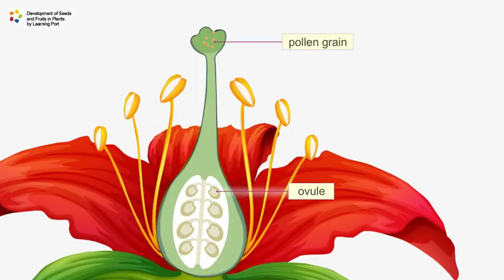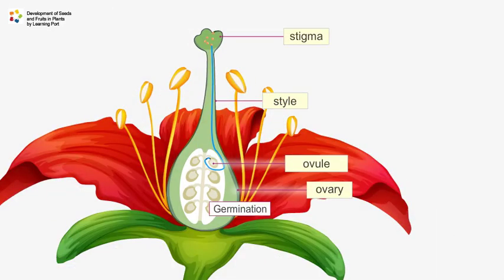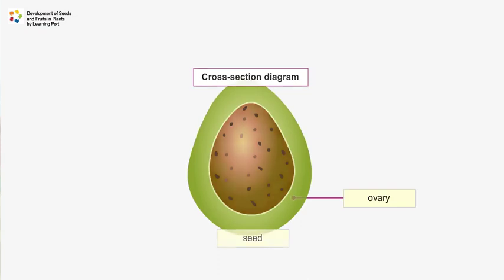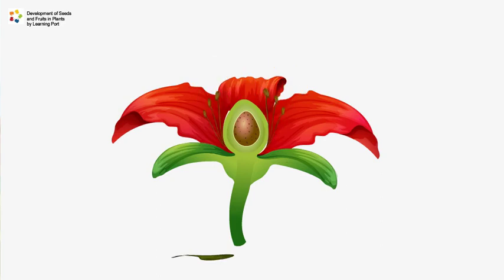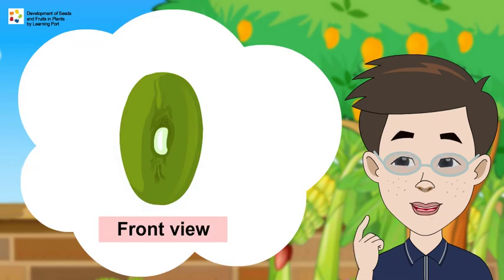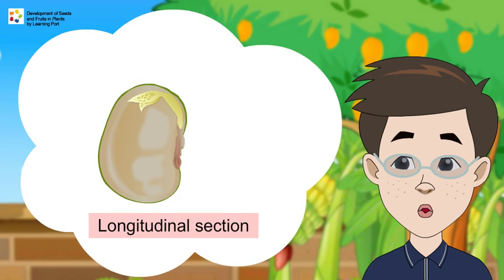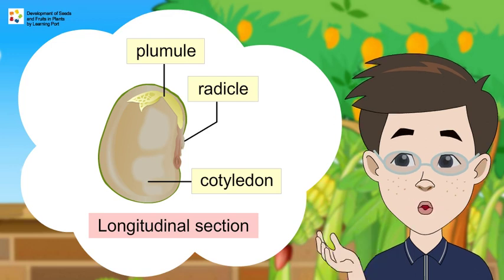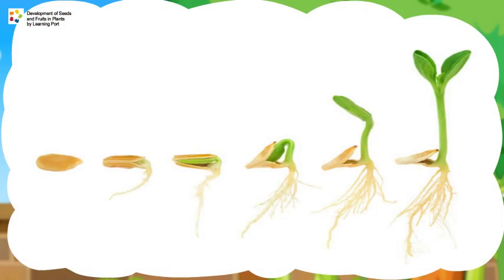development of seed in plants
development of seed
seed development in plants
how seed development in plants
what is seed development
how seed development
what is germination
definition of germination
types of seed in plants
how seed were formed in plants
seed development in flowers
what is radical
what is plumule
what are cotyledon
seed parts in plants
fruits development in plants
animation learning science
animated learning science
animation learning of seed development
seed definition
seed development and maturation
seed demon
seed development and germination
seed development and fruits growth